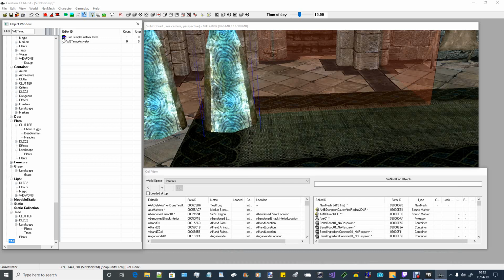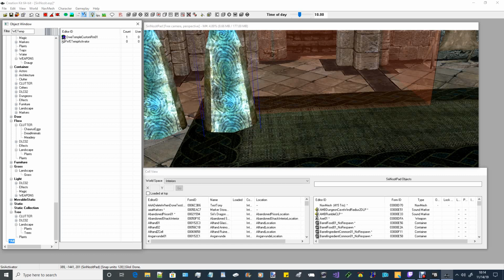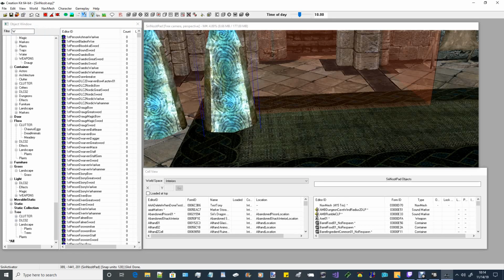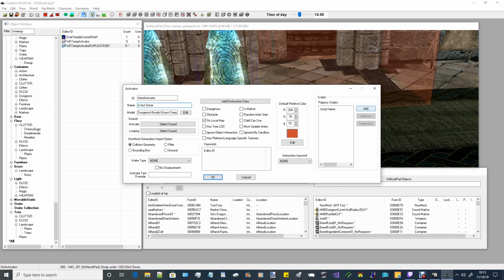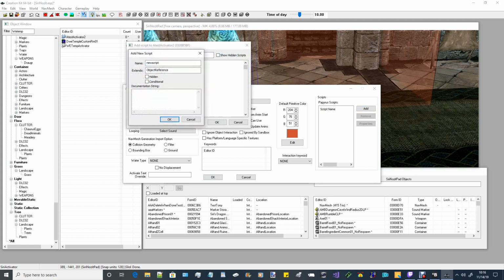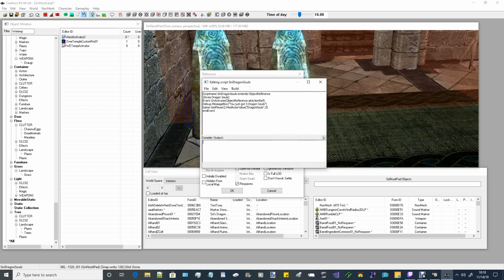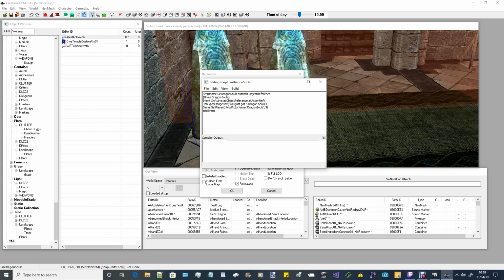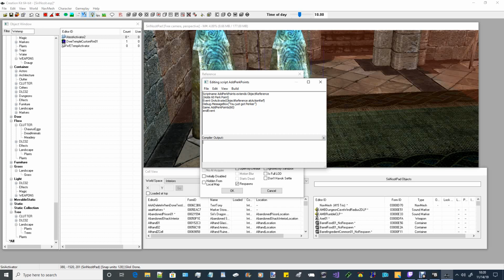DragonSouls from Papyrus script in Skyrim Creation Kit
How to provide user an activator stone to get free dragon souls and perks. This uses Skyrim SE creaton kit with papyrus script.
The code:
Scriptname SiriDragonSouls extends ObjectReference
{Gives Dragon Souls}
Event OnActivate(ObjectReference akActionRef)
Debug.MessageBox("You just got 5 Dragon Souls")
Game.GetPlayer().ModActorValue("DragonSouls",5)
endEvent